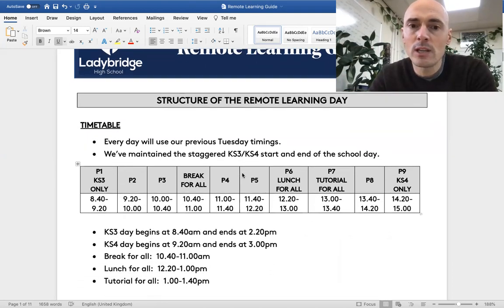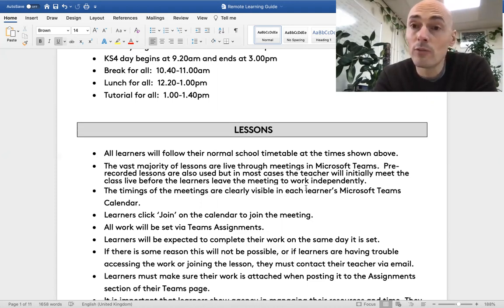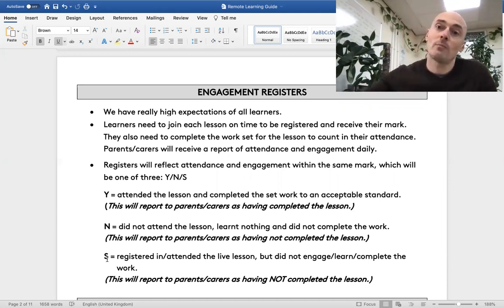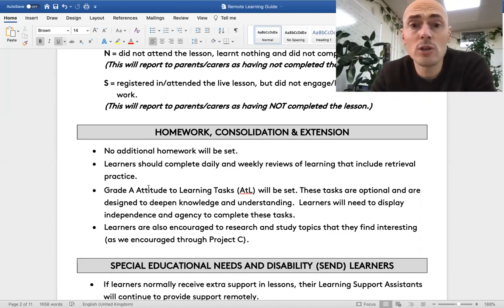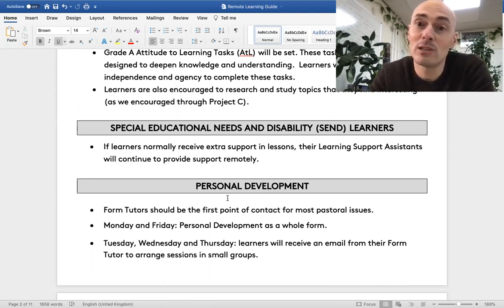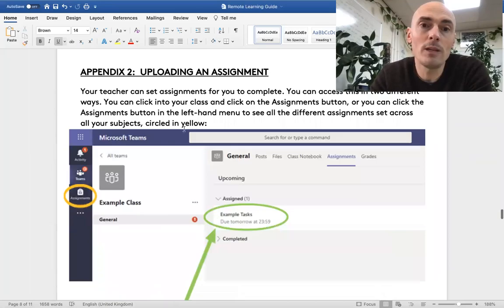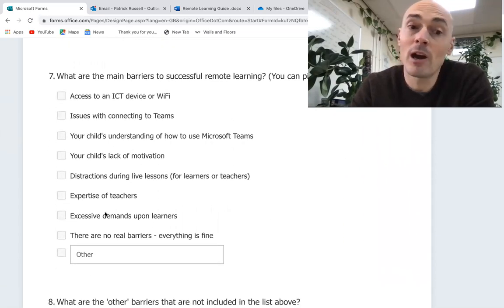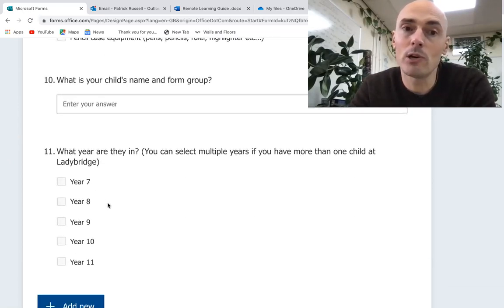LONGER VERSION - Remote Learning Guide and Survey for Parents